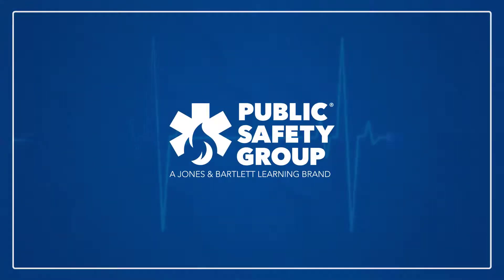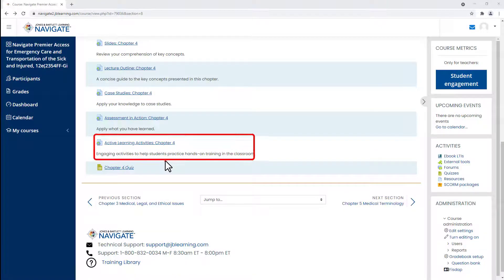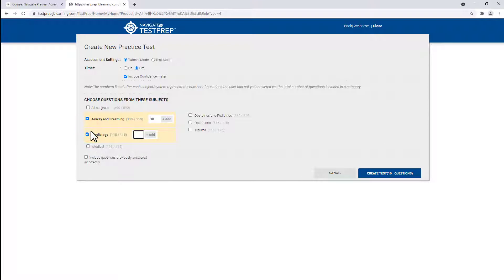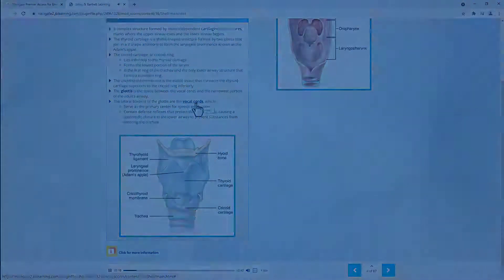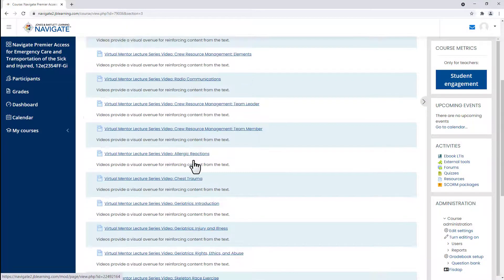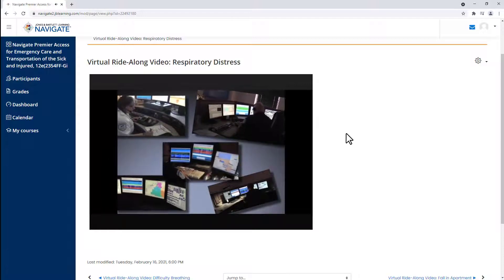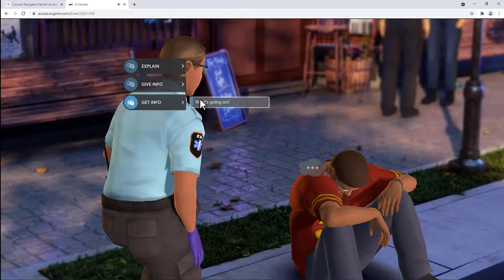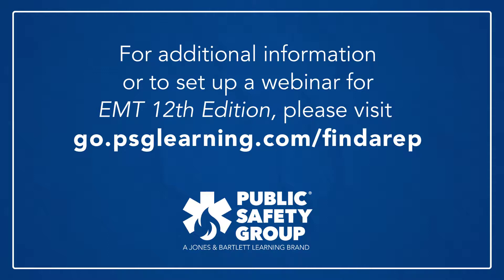Tour the Premier Package for Emergency Care and Transportation of the Sick and Injured, 12th Edition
This video provides a brief tour of the assets available within the Premier Package of Emergency Care and Transportation of the Sick and Injured, 12th Edition.